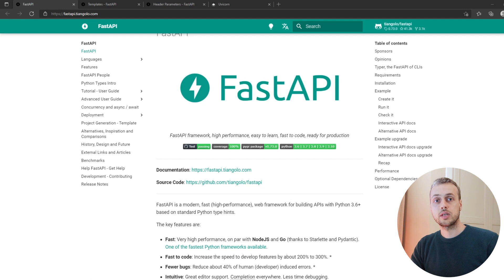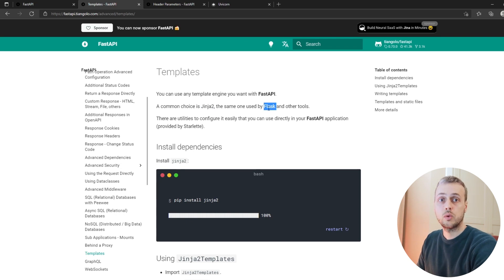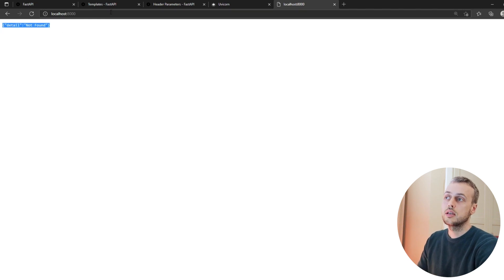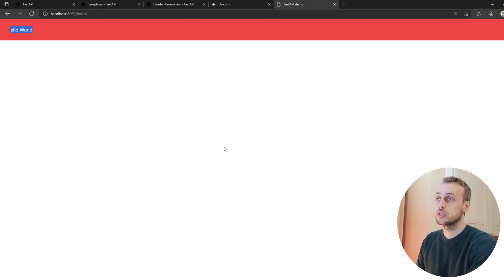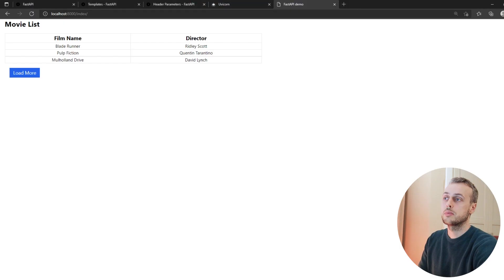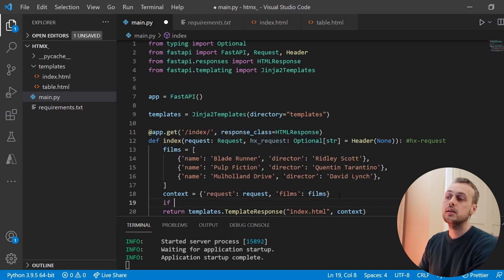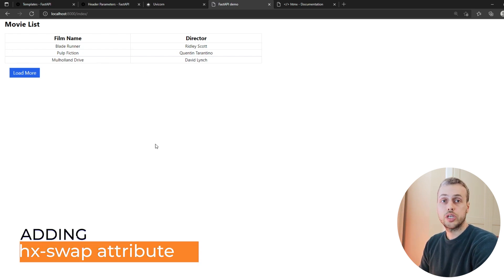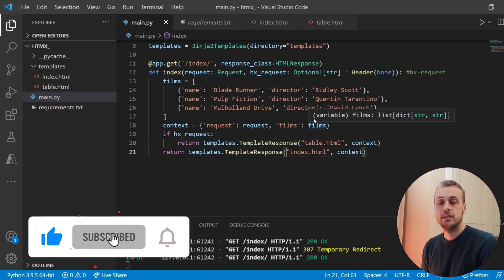FastAPI Python framework - Returning HTML templates (with HTMX integration)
In this video, we look at how to return HTML templates with the FastAPI web framework in Python. We will use Jinja2 templates, and will set our FastAPI function up to return a template response.

We'll also look at how to integrate with the HTMX library, allowing us to easily utilise dynamic data loading in our FastAPI application.

We will also apply some very basic styles to our page using TailwindCSS.

📌 𝗖𝗵𝗮𝗽𝘁𝗲𝗿𝘀:
00:00 Intro
00:31 Setup
02:56 Creating FastAPI route
05:28 Adding HTMX and TailwindCSS
06:26 Displaying data in HTML table
07:52 Returning data from FastAPI route
09:26 Adding HTMX attributes to button
12:17 FastAPI headers
14:33 Adding hx-swap attribute